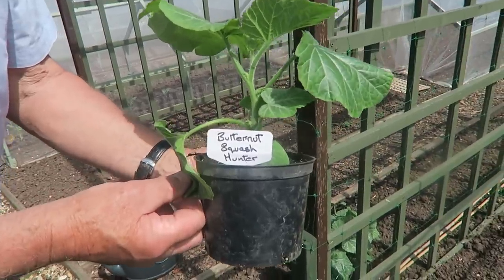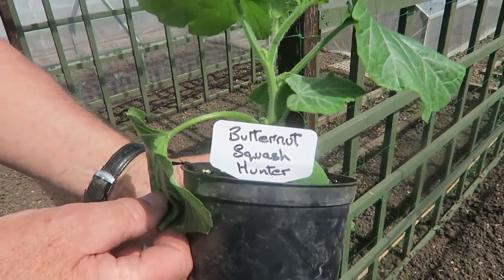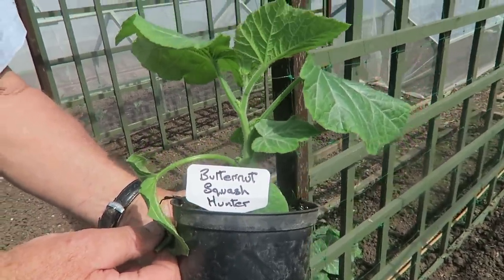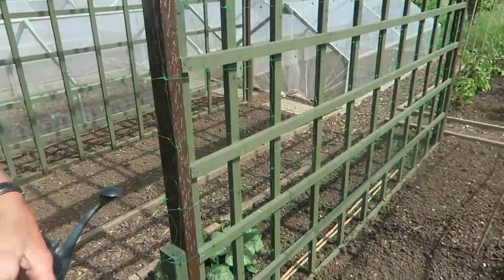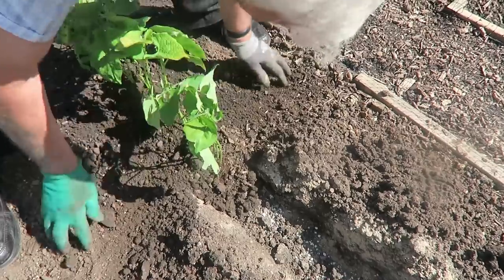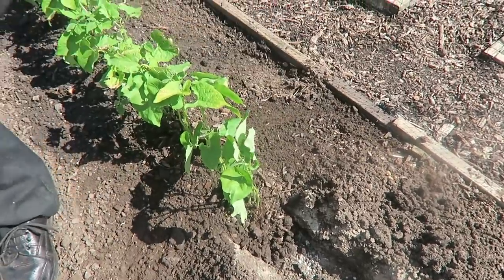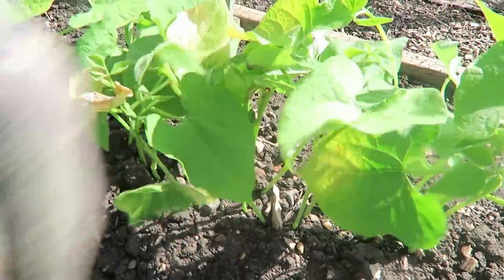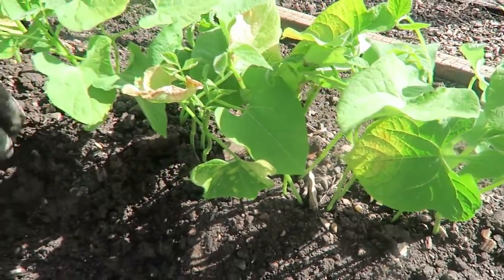Planting Vegetable Crops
This week we planted out tomatoes, butternut squash, swiss chard, pumpkins, climbing beans and peas on to a 6 foot frame, and dwarf beans and peas.